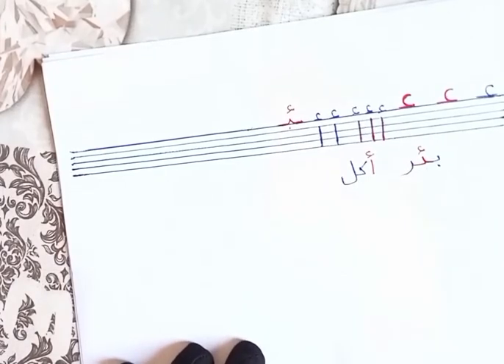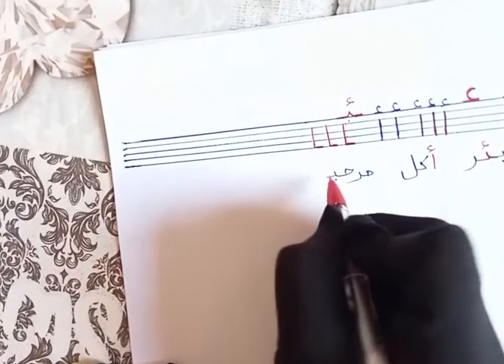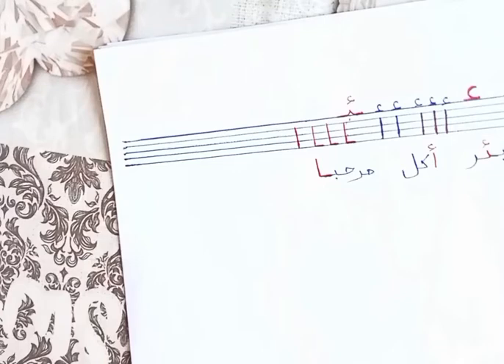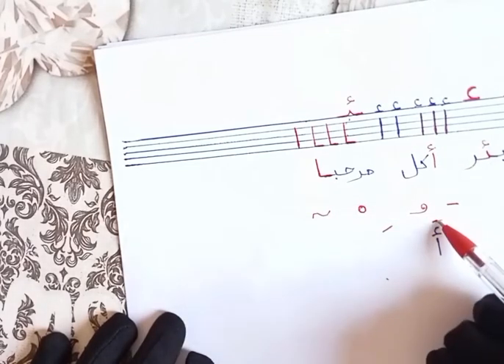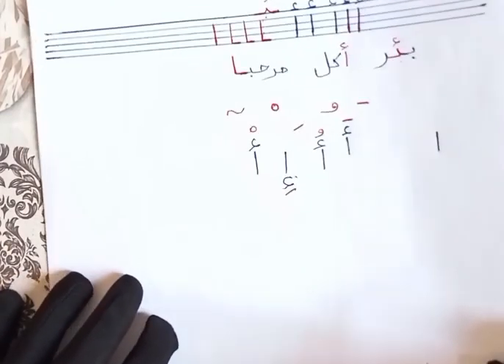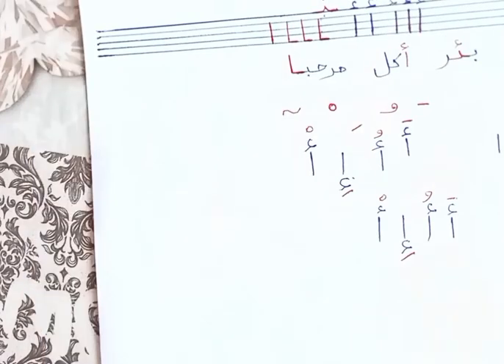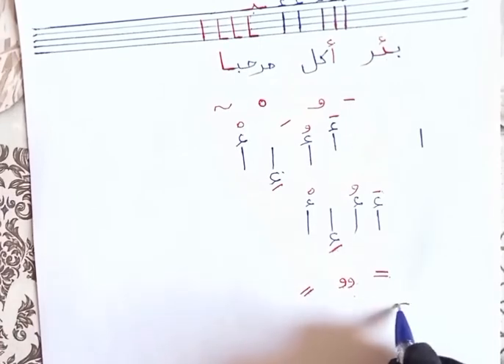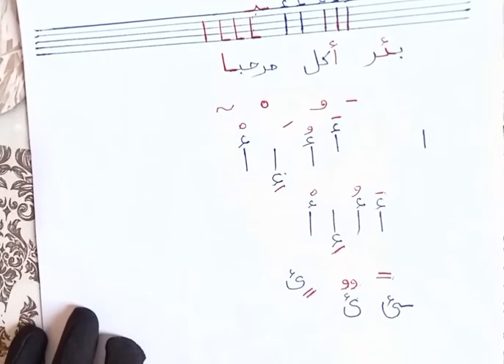Learn Arabic with ArabicEasyFor.All I Arabic Grammar in Practice " ALIF "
■ Arabic is written with Arabic letters, each of which has different forms depending on its position in a word. There are different types of tenses in Arabic.
■ Learn Arabic with ArabicEasyFor.All  : how to write and pronounce Arabic ? How to combine between letters; in order to make a one word, a one meaningful word to be used in a spoken daily life.
In these YouTube videos, you  will learn starting  from the alphabets up, is this enough; of course not, speaking and writing exercises are followed, SO take part in the exercises and enjoy  .
 ■ Arabic Courses are designed by ArabicEasyFor.All , a qualified Teacher Team whose background is rooted Arabic will teach you how to learn Arabic Language with these Courses and you will be able ( ان شاء الله ) to:

• Step-by-step be guided to understand written and spoken texts.
• Develop conversational ability as well as reading and writing skills
• Arabic-English Words spoken and written
• Fresh texts and dialogues containing real estate subjects.
• Arab folklore, customs, proverbs, and short essays on contemporary topics
• Grammatical terms also given in Arabic, enabling learners to attend Language
  Courses in Arabic Countries
• Provide a wide variety of exercises, drills, and quizzes to reinforce grammar points,
  vocabulary learning and communicative strategies
 • Includes, a key to the exercises
Ask questions and get answers directly from the teacher, how to learn arabic  in a very easy way all along with FUN; GO AHEAD, it is time

 Arabic Courses Content :
 ■ ArabicEasyFor.All  level one Courses has Eight Lessons designed to teach a range of letters; each lesson has four parts in which a great phase of importance is given to speaking and writing, reading and listening , enlightening  ان شاء الله both the heart and the mind of the learners. Thus, each letter is taught throughout the four following phases:
                       1. The Letter's Intonation and writing
                       2. The Letter's Position in the Word
                       3. The Letter's Single Sign
                       4. The Letter's Double Sign

HOW TO LEARN ARABIC accademically  , Team's task followed , is based on single and double signs